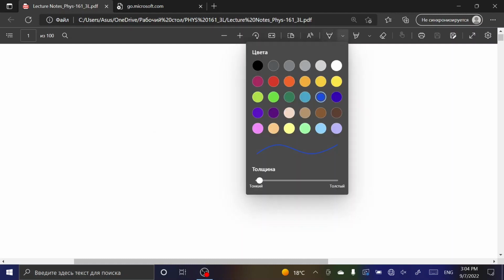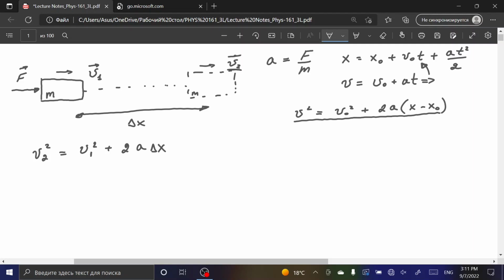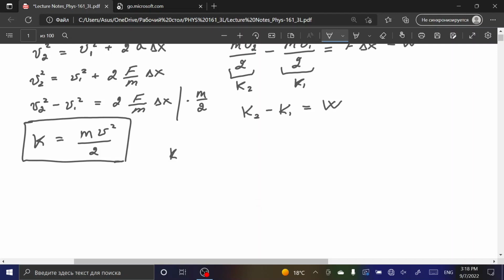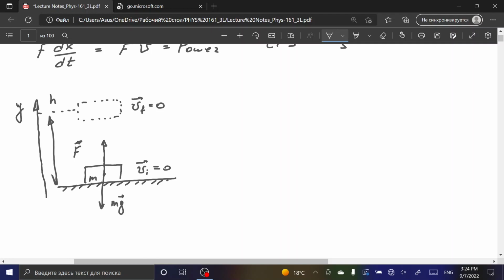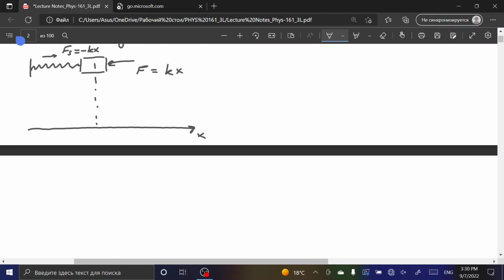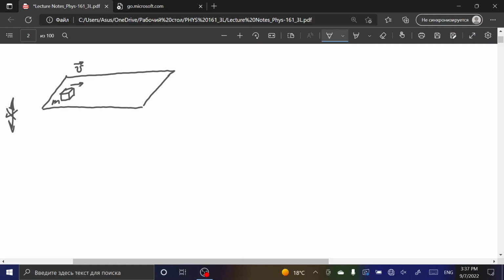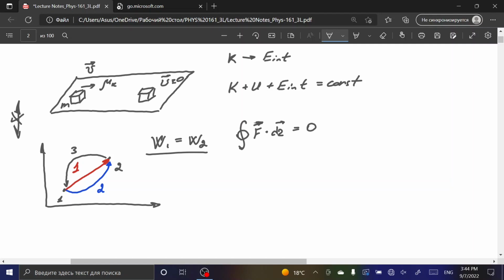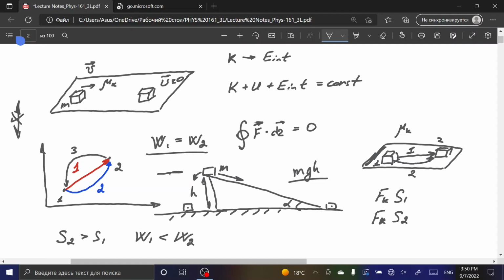Prof. Viktor Brus_Phys 161_3L_Lecture 11